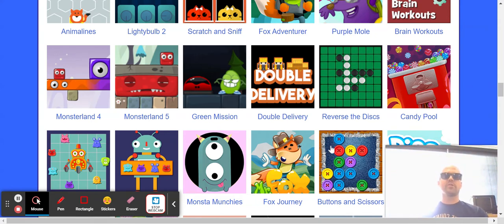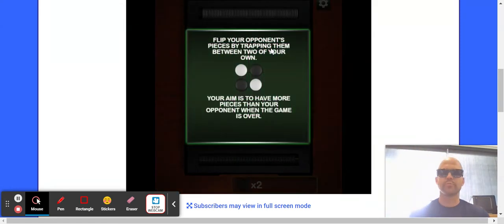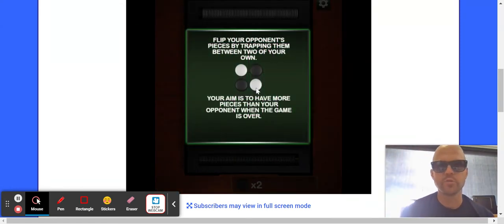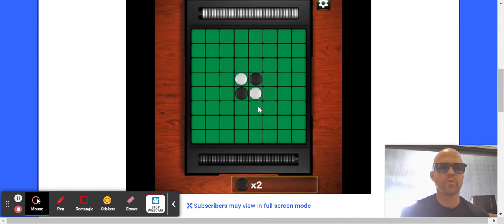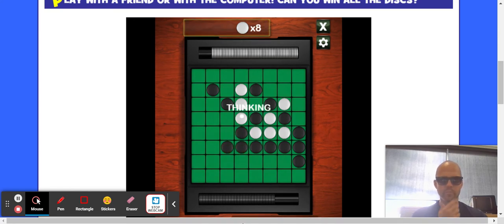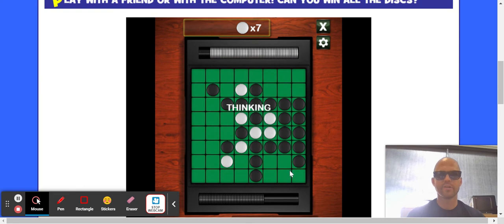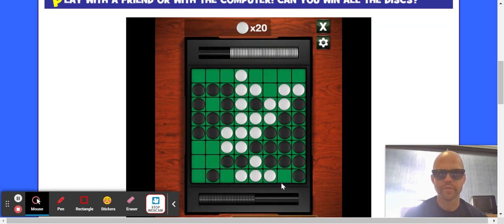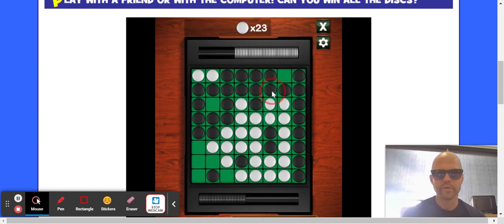Logic Games | Fun Games for Kids | Math Playground